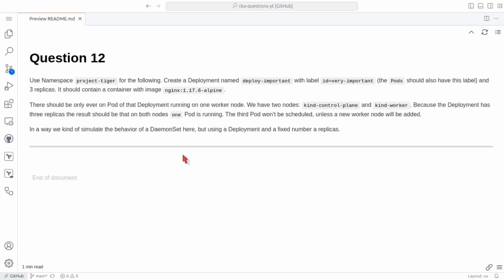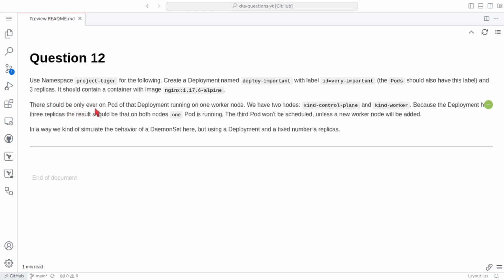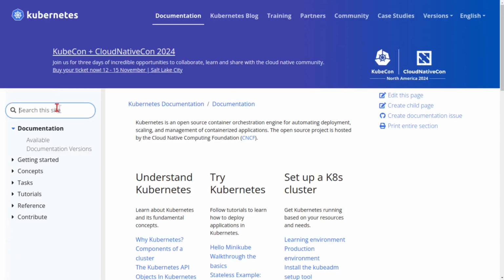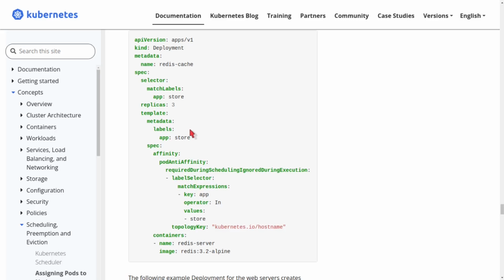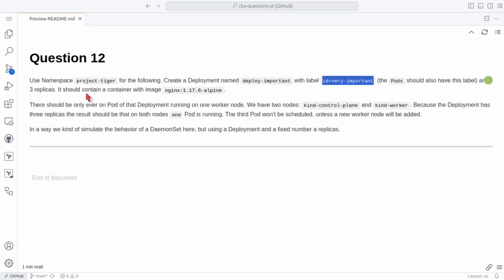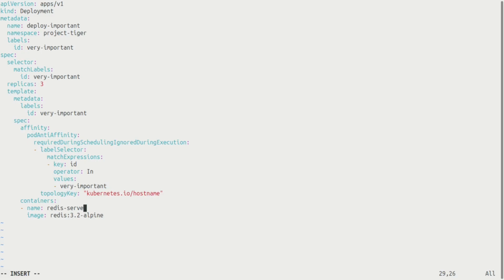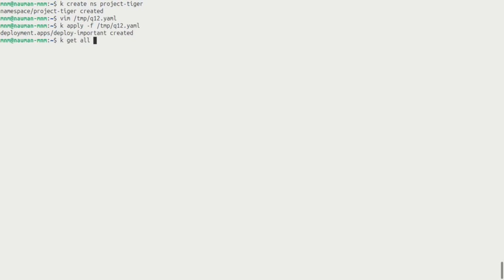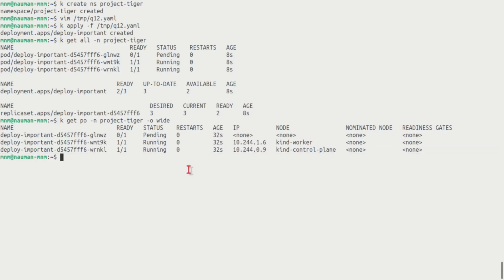Kubernetes CKA Practice Question #12 – Creating a Deployment with Pods Simulating DaemonSet Behavior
In this walkthrough video, I solve Certified Kubernetes Administrator (CKA) Practice Question #12, where we create a Deployment named deploy-important in the project-tiger Namespace with the label id=very-important. The Deployment will have 3 replicas using the image nginx:1.17.6-alpine, but here's the twist: only one Pod from the Deployment will run on each worker node (we have two worker nodes: kind-control-plane and kind-worker), and the third Pod won't be scheduled unless a new worker node is added. This setup mimics DaemonSet behavior but uses a Deployment with a fixed number of replicas.

If you're studying for the CKA exam or looking to enhance your Kubernetes skills, this is a great example to learn about advanced Deployment strategies and resource distribution in Kubernetes clusters.

Key topics covered:
- Creating a Kubernetes Deployment
- Using labels to organize and manage Pods
- Replicating DaemonSet behavior with a Deployment and fixed replicas
- Managing Pods across multiple nodes in a cluster